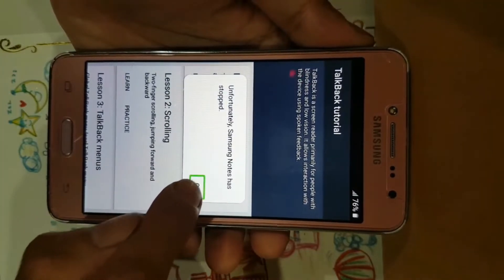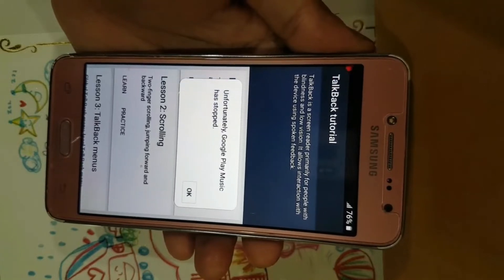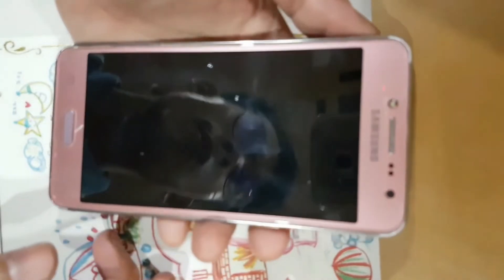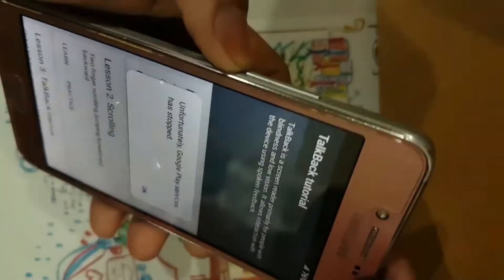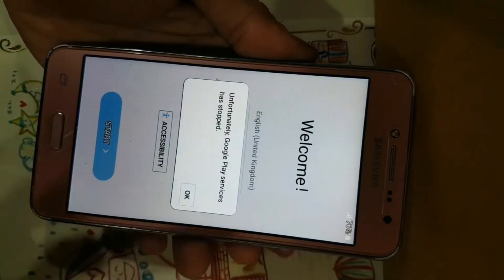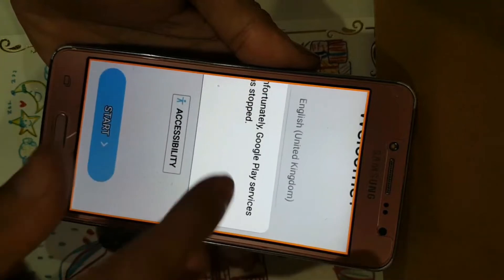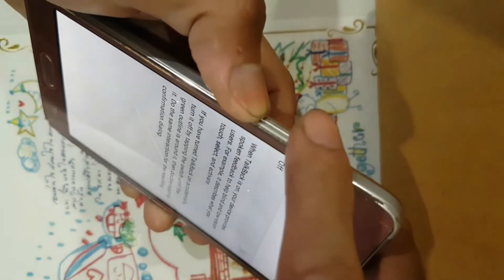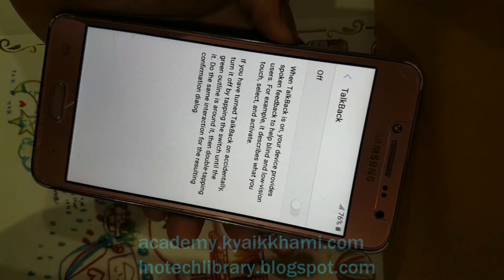Download FIRMWARE & ROM Galaxy J2 Prime (SM-G532G) Thailand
System : Android 6.0 (Marshmallow)
CPU : Quad Core - Clock : 1.4 GHz Memory
Card : 8GB ROM /1.5GB
RAM Support microSD up to 256GB

DISPLAY SCREEN - 5 INCH TFT LCD

MODEL: SM-G532G thl THL-Thailand
Version : G532GDXU1ARH1/G532GOLB1ARG1/G532GDXU1ARC3/G532GDXU1ARH1
SiZE :1440 MB

In my Android tutorials,
The errors are Unfortunately, applications has stopped about google play store, service, map, YouTube, etc.

Try method one with formatting factory in recovery mode (factory reset)
- How to turn off talked back function by pressing both volume down and up together for 3 seconds,
- How to emergency restart by pressing home and power button altogether
- How to go factory reset mode in recovery and explain how to go downloading mode for new installation firmware/OS
- How to reset it

Try method two with installation new firmware
- How to check Android Device model
- J2 Prime SM-G532G/DS THL-Thailand 5 files Download link is in below Description
- Go to Downloading mode.
- Join with USB  and connect to Laptop
- Open Odin application
- Upload AP, BL, CP, Home CSC (has one more CSC, too)
- Explain about Old and new mode in Odin
- Explain about some errors if download firmware files were wrong with device model number, what happened?
- After firmware installation had been done, auto upgrading Apps in Android
- How to set up Android, going on for basic steps.

I hope, this tutorial will help you if you are looking how to factory reset by entering recovery mode or install new firmware by entering downloading mode, etc.